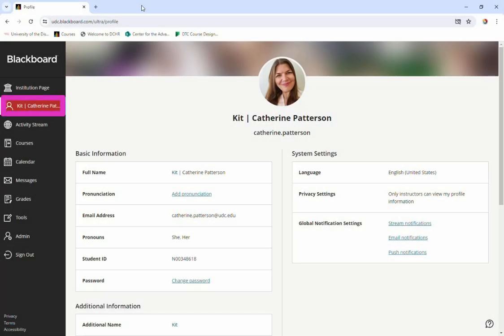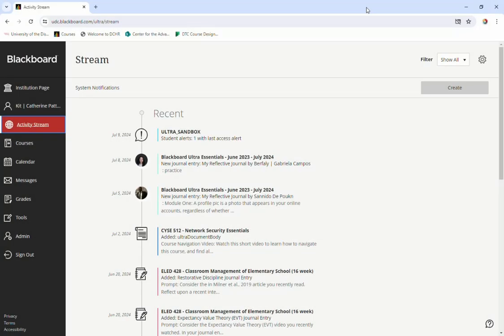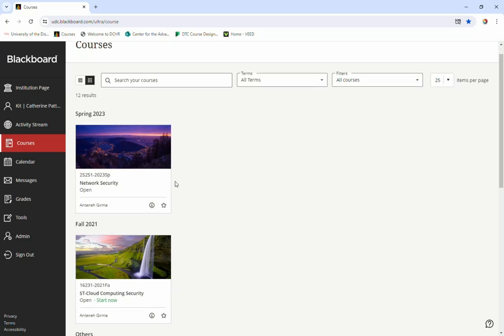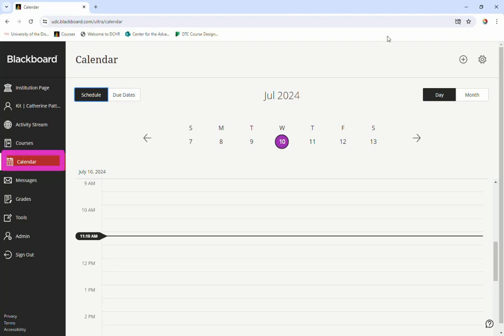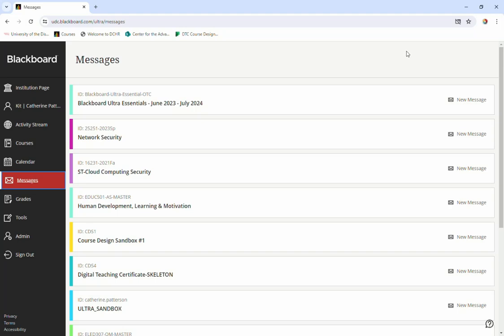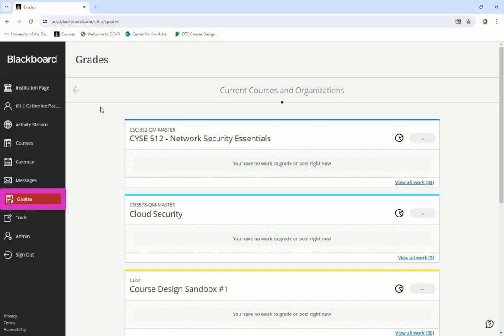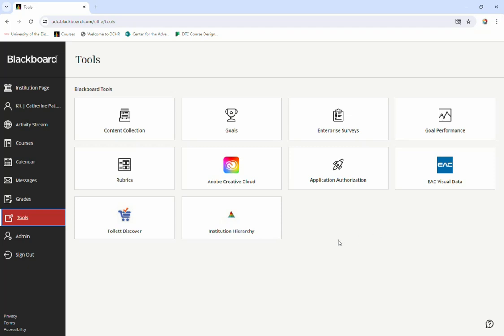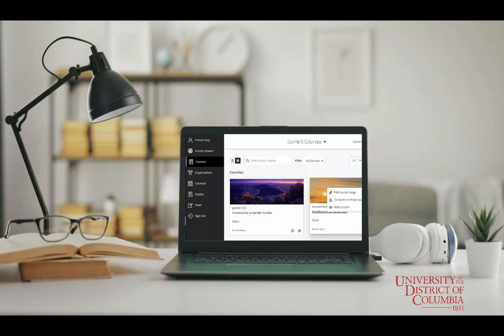Blackboard Ultra Navigation Bar Tutorial